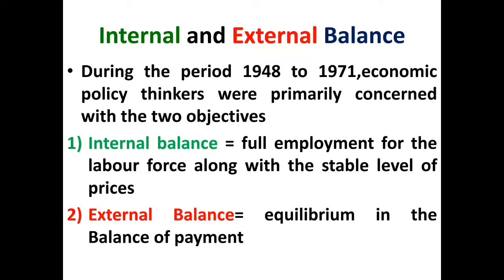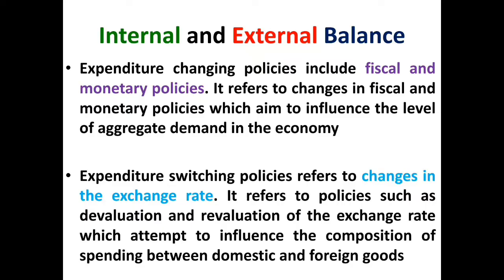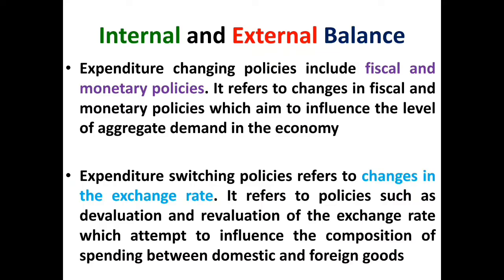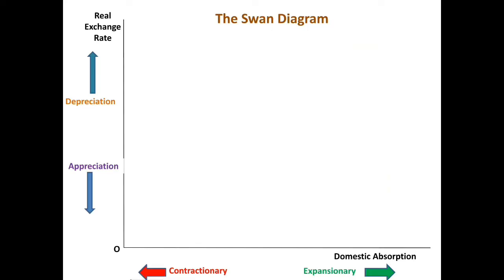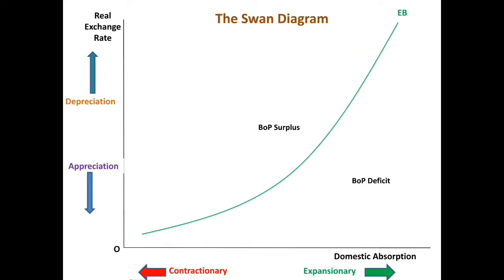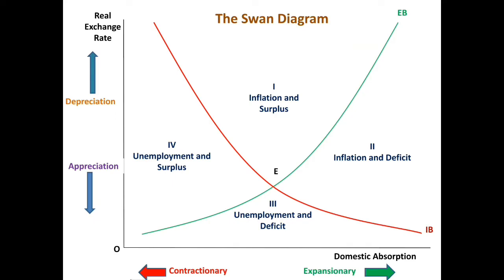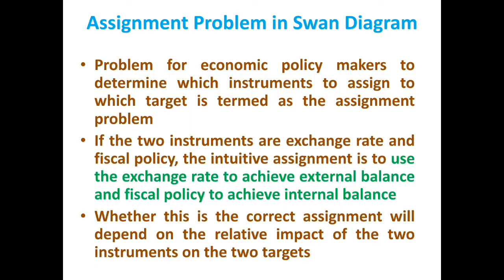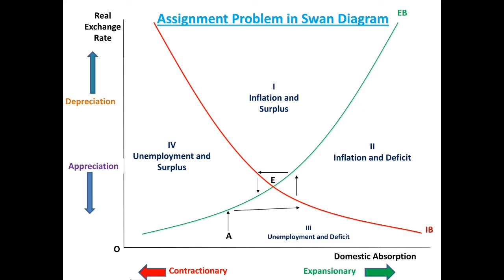Internal and External Balance with Swan Diagram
Video examines the concept of internal and external balance with Swan Diagram